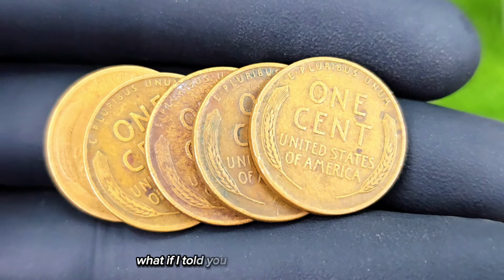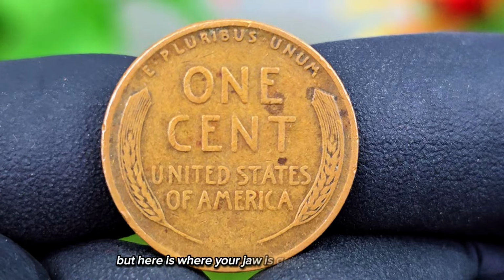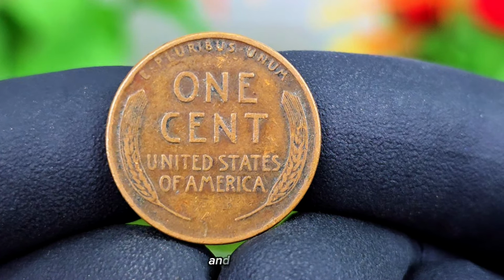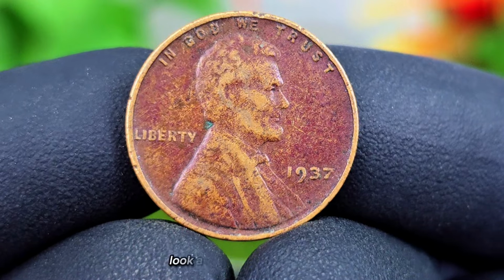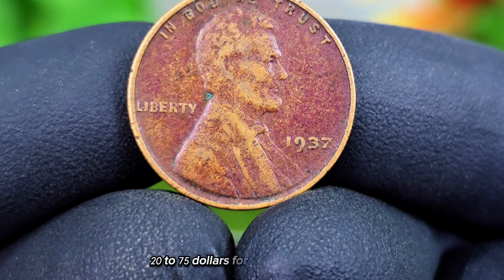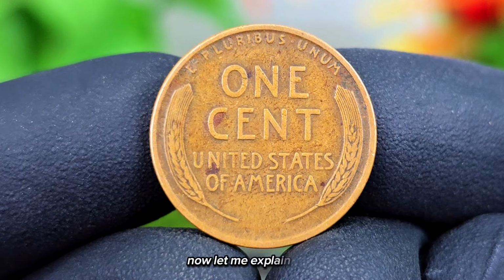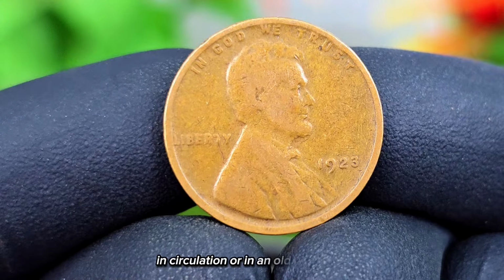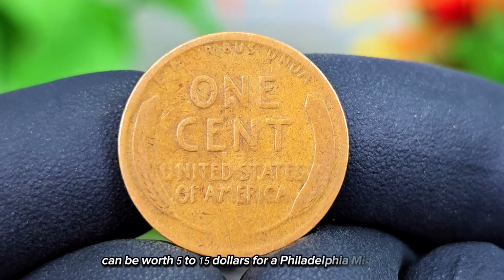These 5 Lincoln Wheat Pennies Are Worth Over $67,000 Each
Discover the 5 most valuable Lincoln Wheat Pennies you can still find in circulation today. From the common 1950 penny worth up to $3,500 to the ultra-rare 1923-S penny that sold for $67,562, I break down exactly what makes these coins so valuable and how to identify them.

🪙 Pennies Covered in This Video:
#5: 1950 Lincoln Wheat Penny - Worth up to $3,500
#4: 1946 Lincoln Wheat Penny - Worth up to $8,500
#3: 1937 Lincoln Wheat Penny - Worth up to $42,000
#2: 1935 Lincoln Wheat Penny - Worth up to $35,000
#1: 1923 Lincoln Wheat Penny - Worth up to $67,562

✅ You'll Learn:
• How to identify each valuable date
• What mint marks to look for (P, D, S)
• Error varieties that increase value dramatically
• Actual auction prices for high-grade examples
• Grading tips to determine your coin's condition
• Where to sell valuable pennies for top dollar

Whether you're a coin collector or just checking your pocket change, this video will help you identify Lincoln Wheat Pennies worth serious money. Don't spend these rare pennies before watching!

⏱️ Timestamps:
0:00 Introduction
1:23 #5: 1950 Wheat Penny
8:45 #4: 1946 Wheat Penny
16:12 #3: 1937 Wheat Penny
24:38 #2: 1935 Wheat Penny
33:15 #1: 1923 Wheat Penny
42:30 Final Tips and Where to Sell